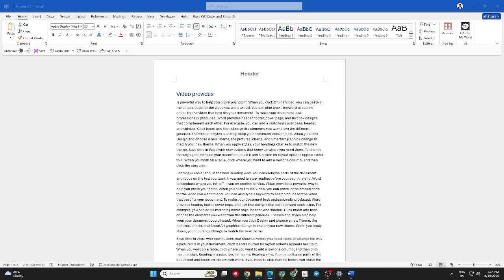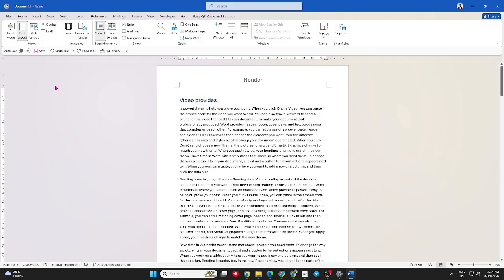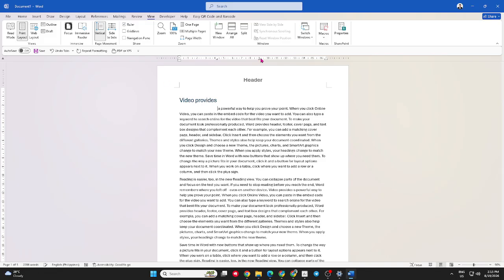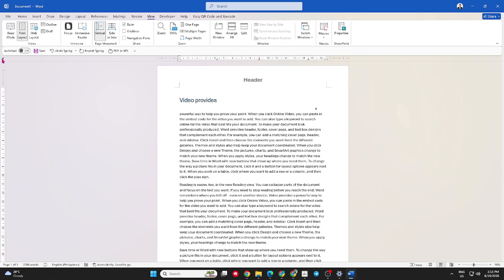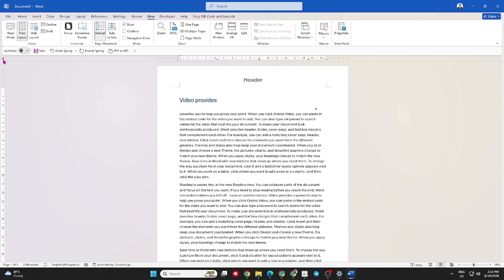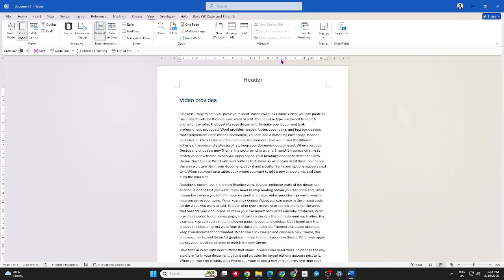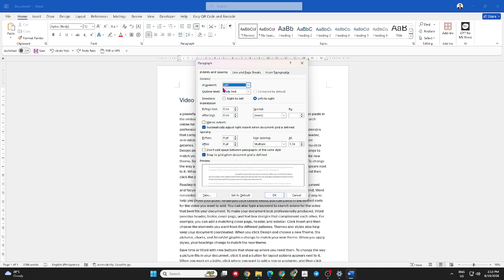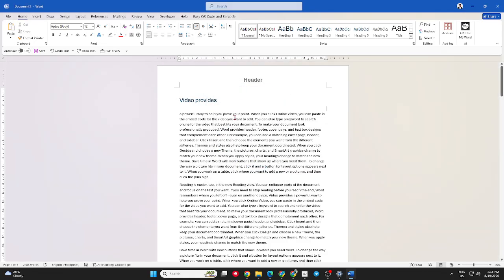How To Use Tabs In Microsoft Word [2026 Guide]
In this comprehensive tutorial, we dive into the essential features of using tabs in Microsoft Word. Whether you're creating professional documents, reports, or simple notes, mastering tabs can significantly enhance your formatting skills. Join us as we explore the various types of tabs and how to effectively set them up to streamline your workflow.

By the end of this lesson, you'll have a solid understanding of tabs in Word and be able to apply this knowledge to improve your document presentation.